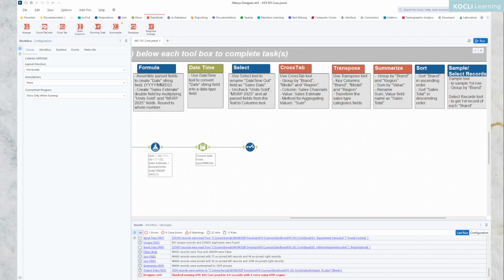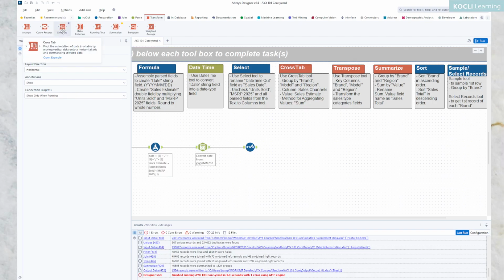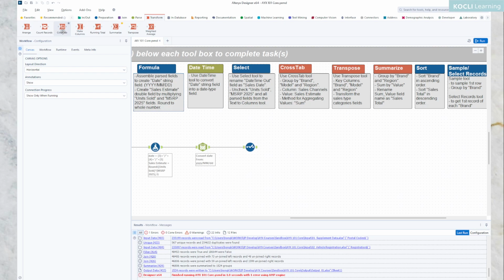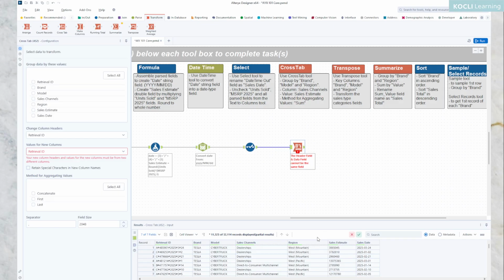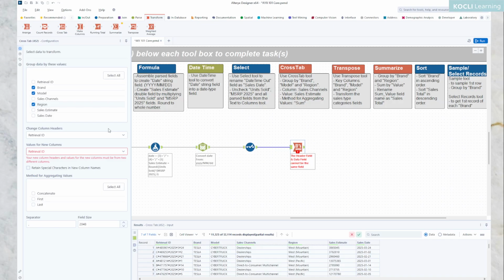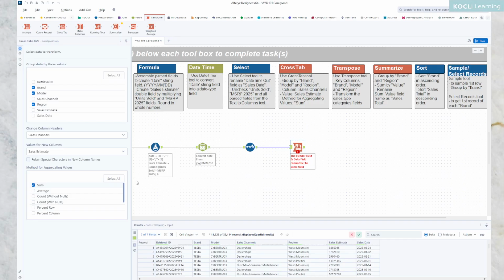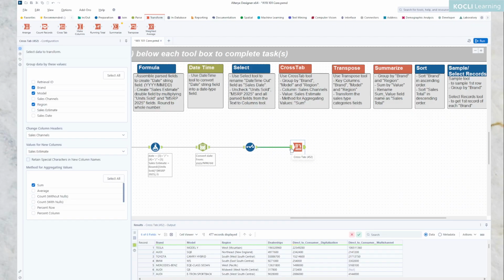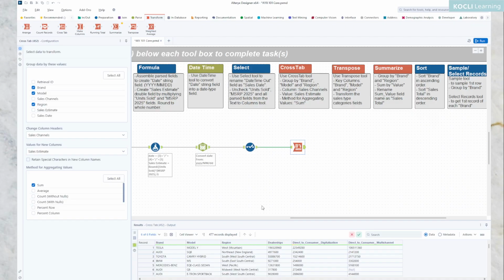AYX 101 Core 22 Cross Tab